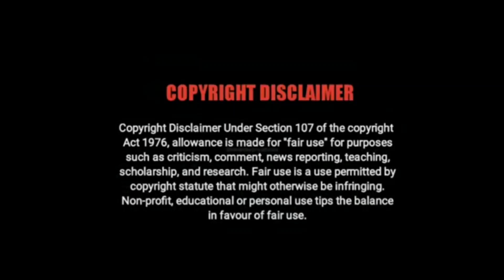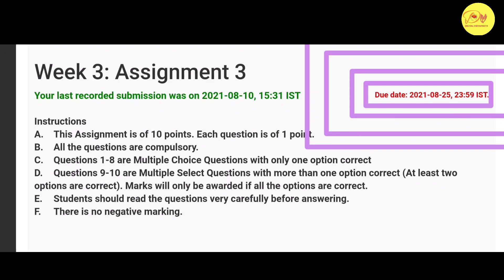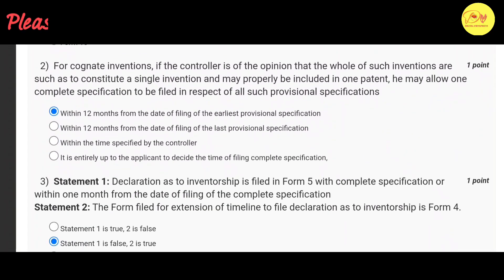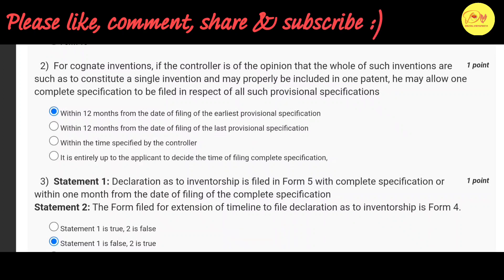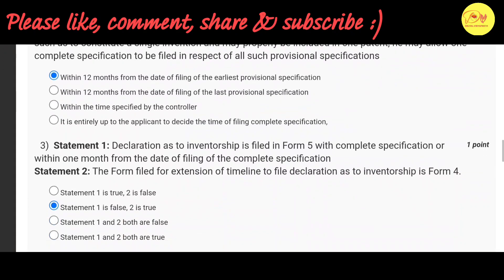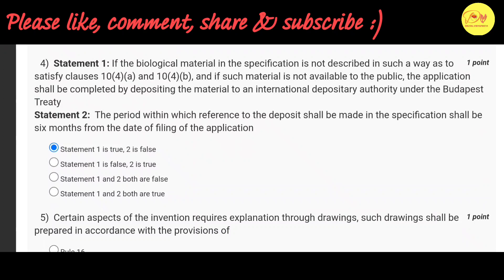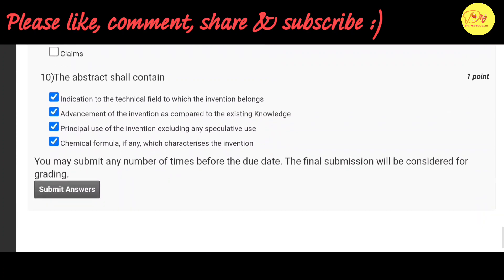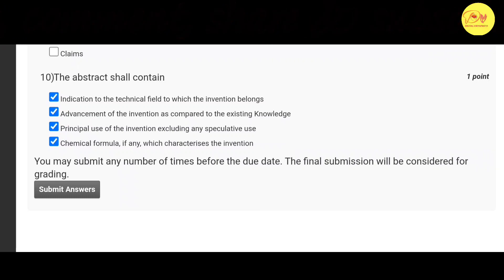NPTEL Assignment 3 Answer key 2021 |Patent law for Engineers& Scientists|Last Submission-25/08/2021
NPTEL Assignment 3 Answer key 2021 |Patent law for Engineers & Scientists|Credit Course | Last Date of Submission : 25/08/2021

Last date of Submission : 25-AUGUST-2021

Hello guys, aaj ki is video me hum NPTEL ke MOOCs course "PATENT LAW FOR ENGINEERS AND SCIENTISTS" ke July-Dec Courses ke Assignment 3 kii Answer key ko discuss kiya haii. According to me, 99.9% saare answers correct haii but frr bhi don't depend on my answers.

Digital Vidyapeeth,NPTEL Course, Nptel patent law for Engineers & Scientists Assignment 3 Solutions 2021, nptel patent law for Engineers & ScientistsAssignment 3 Answer key 2021,